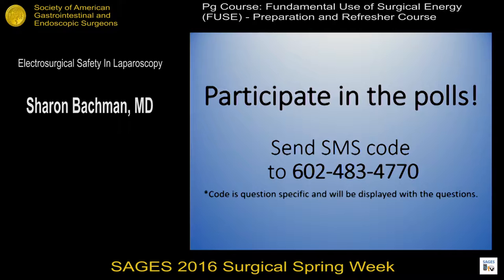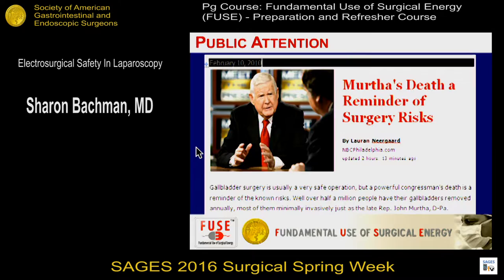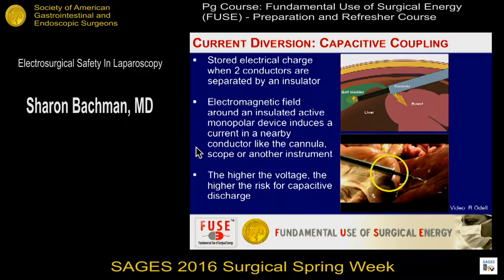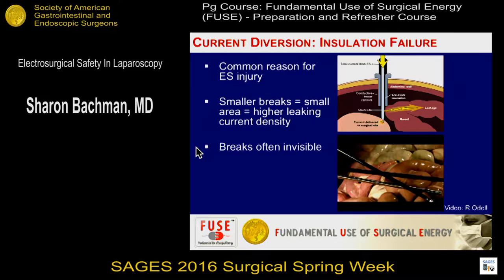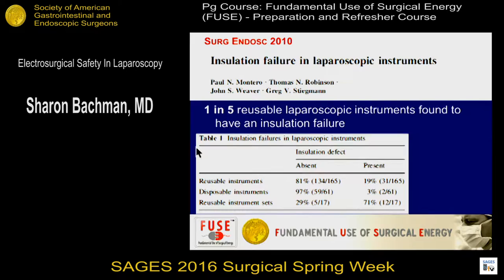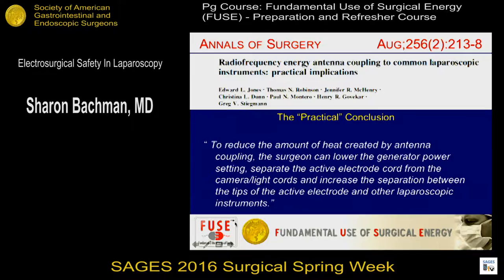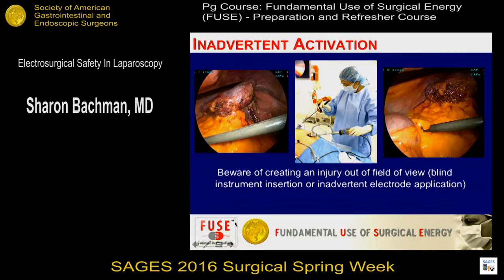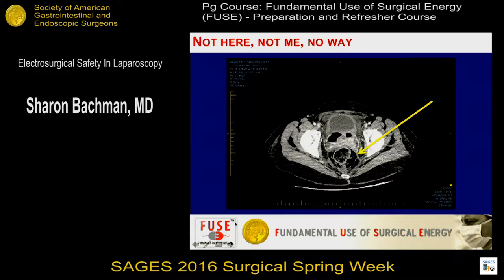Electrosurgical Safety In Laparoscopy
Presented by Sharon L Bachman at the PG Course: Fundamental Use of Surgical Energy (FUSE) - Preparation and Refresher Course during the SAGES 2016 Annual Meeting.